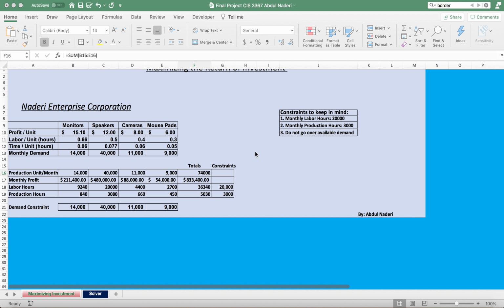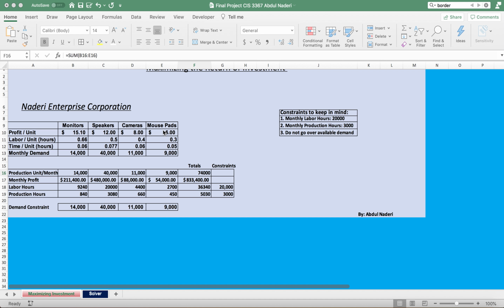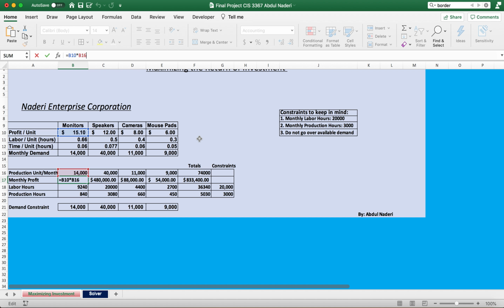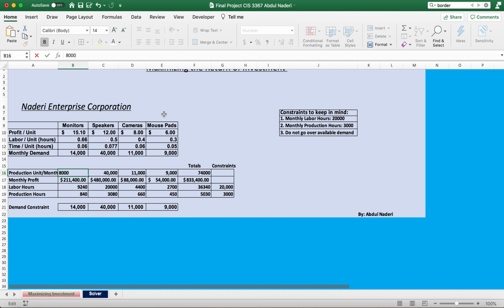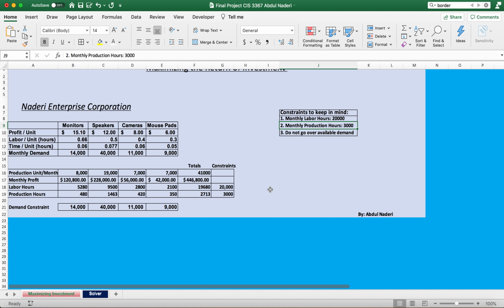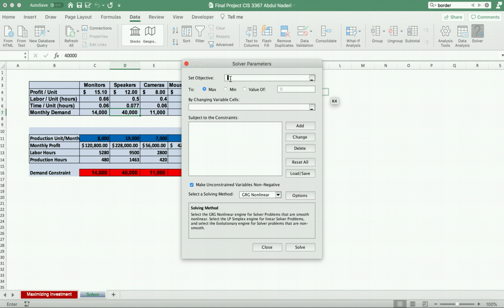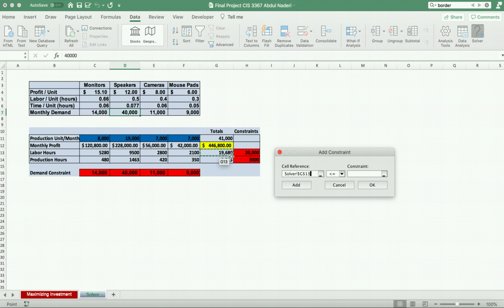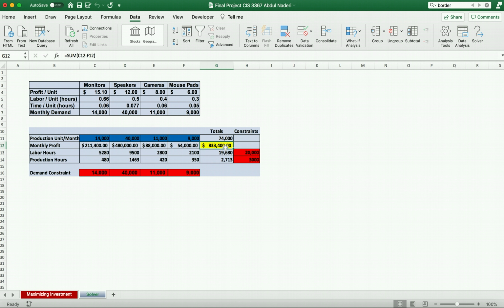CIS 3367 Final Presentation Abdul Naderi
Maximizing return on investment through the use of Excel Solver